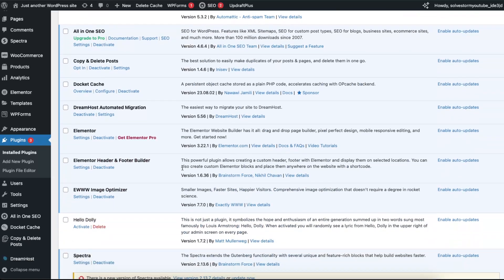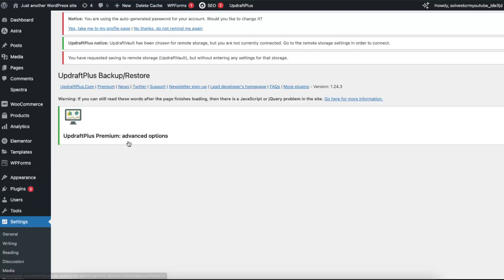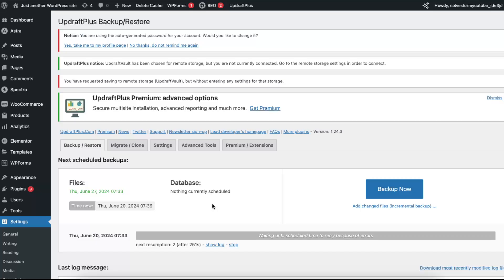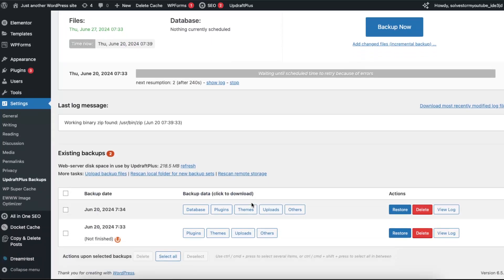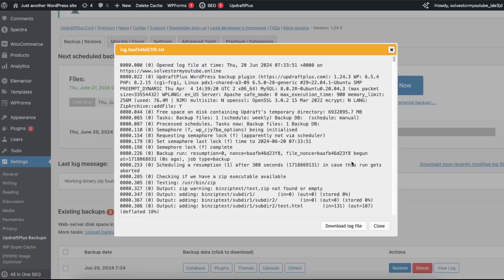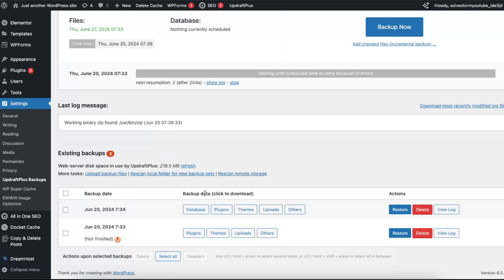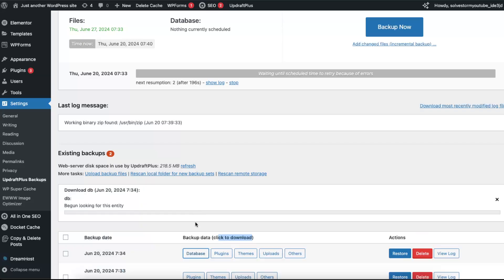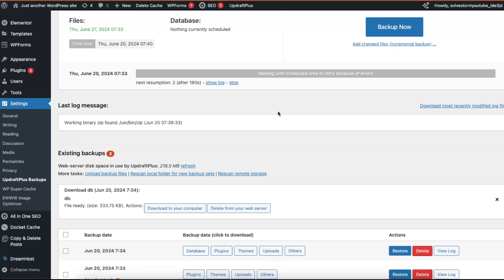How To Download Backup From UpdraftPlus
In this video I show you How To Download Backup From UpdraftPlus!